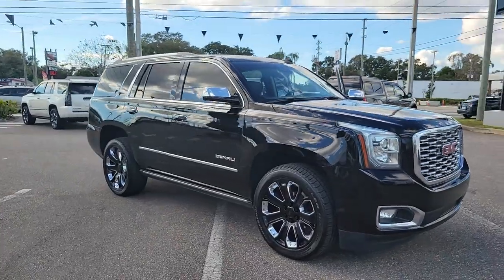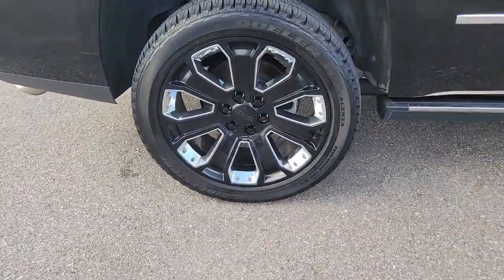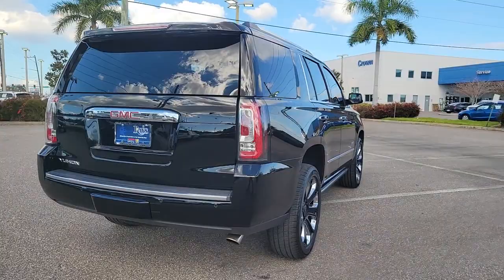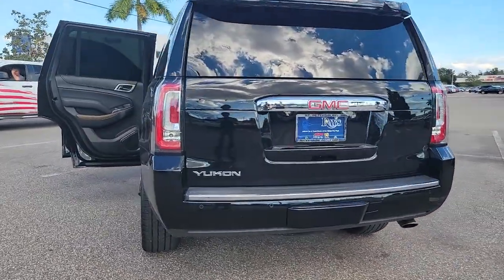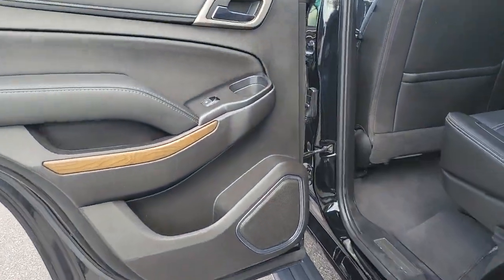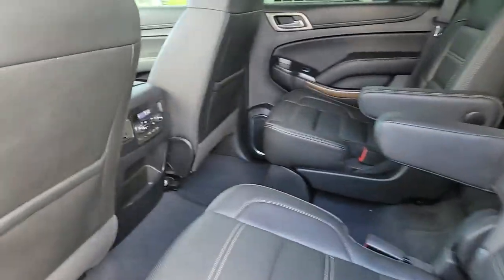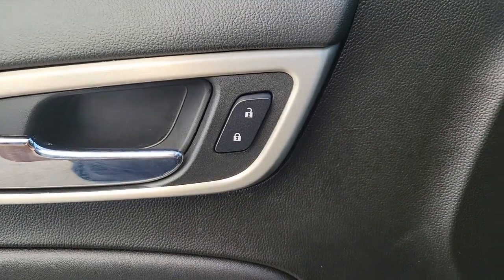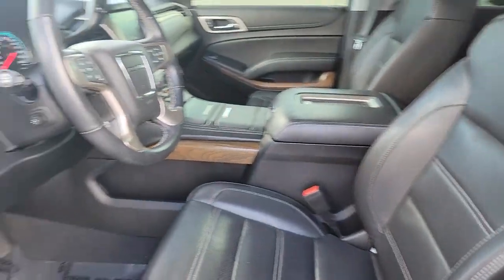2019 GMC Yukon St. Petersburg, Tampa, Clearwater, Palm Harbor, Largo, FL 71540A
Onyx Black Used 2019 GMC Yukon available in Saint Petersburg, Florida at Crown Buick GMC. Servicing the Tampa, Clearwater, Palm Harbor, Largo, FL area.

CARFAX One-Owner. Clean CARFAX. Certified. BLUETOOTH BACKUP CAMERA POWER MOONROOF NAVIGATION LEATHER TRIM ALLOY WHEELS RUNNING BOARDS 1st & 2nd Row Premium Carpeted Floor Mats (LPO) 4-Wheel Antilock Disc Brakes 4-Wheel Disc & 4-Wheel VAC Power Antilock Brakes 5 Auxiliary 12-volt Power Outlets Advanced Adaptive Cruise Control Black Assist Steps w/Chrome Strip Bose Active Noise Cancellation Chrome Mirror Caps Denali Ultimate Black Edition Denali Ultimate Package Enhanced Driver Alert Package Enhanced Security Package Forward Automatic Braking Forward Collision Alert Hands Free Power Programmable Rear Liftgate Heated Leather-Wrapped Steering Wheel Inside Rear-View Auto-Dimming Mirror Integrated Trailer Brake Controller IntelliBeam Automatic High Beam On/Off Lane Change Alert w/Side Blind Zone Alert Lane Keep Assist w/Lane Departure Warning Low Speed Forward Automatic Braking Magnetic Ride Control Suspension Package Memory Package Navigation System Open Road Package Passive Entry System Polished Exhaust Tip Power Release 2nd Row Bucket Seats Power Tilt & Telescopic Steering Column Power Tilt-Sliding Sunroof w/Express-Open/Close Power-Adjustable Pedals For Accelerator & Brake Preferred Equipment Group 5SA Push Button Keyless Start Pwr Retractable Assist Steps w/Perimeter Lighting Rear Cross Traffic Alert Rear Seat Blu-Ray/DVD Entertainment System Remote Keyless Entry Theft-Deterrent Alarm System Universal Home Remote Vehicle Inclination Sensor Vehicle Interior Movement Sensor Wheels: 22 7-Spoke Black-Painted (LPO) Wheels: 22 x 9 Steel Interim (LPO) Wireless Charging.brbrPriced below KBB Fair Purchase Price!br2019 GMC Yukon Denali GMC Certified Pre-Owned Details:brbr  * 172 Point Inspectionbr  * Transferable Warrantybr  * Roadside Assistancebr  * Vehicle Historybr  * 24 months/24000 miles (whichever comes first) CPO Scheduled Maintenance Plan and 3 days/150 miles (whichever comes first) Vehicle Exchange Programbr  * Powertrain Limited Warranty: 72 Month/100000 Mile (whichever comes first) from original in-service datebr  * Limited Warranty: 12 Month/12000 Mile (whichever comes first) from certified purchase datebr  * Warranty Deductible: $0brbrbrCrown Buick GMC winner of Dealer Rater Dealer of the Year Award 3 years running! Come see our selection of Quality Pre-Owned vehicles our no hassle no games pricing policy means that you receive the lowest internet live market price on every vehicle every day only at Crown Buick GMC.brbrbrAll prices plus sales tax tag and titling and dealer service fee of $999.00 which represents cost and profits to the selling dealer for items such as cleaning inspecting adjusting new vehicles and preparing documents related to the sale. A Better Way To Buy.